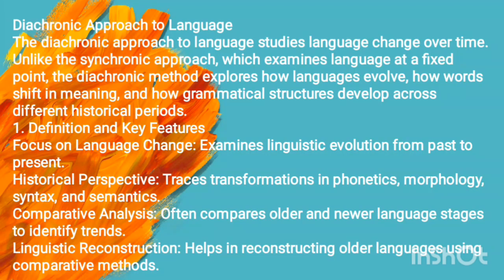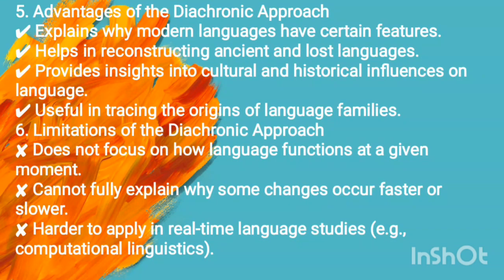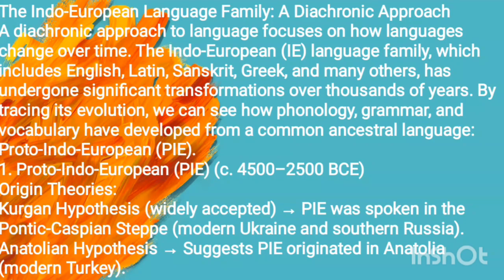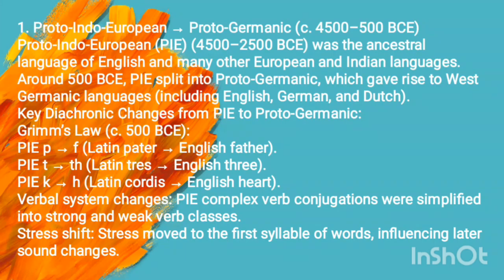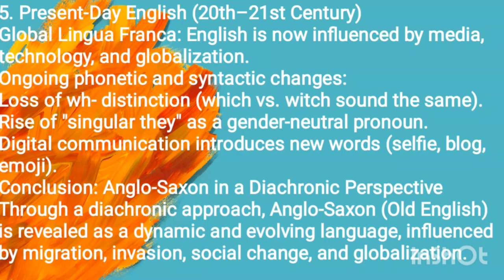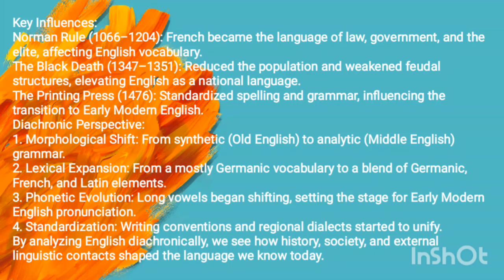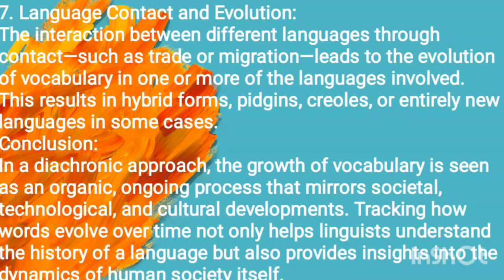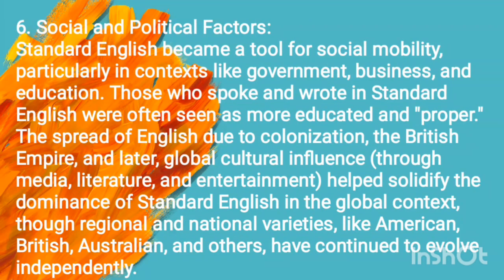English language Studies Unit II fully